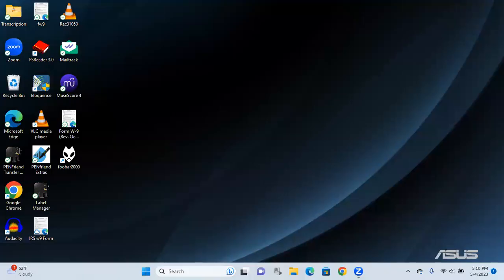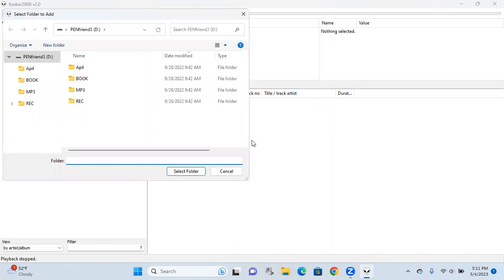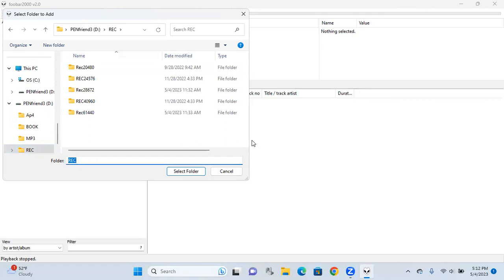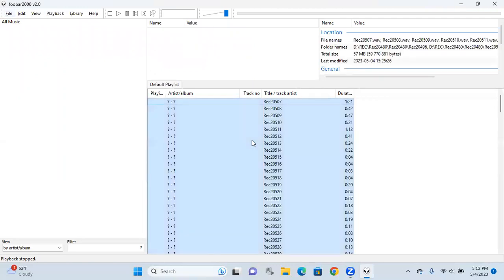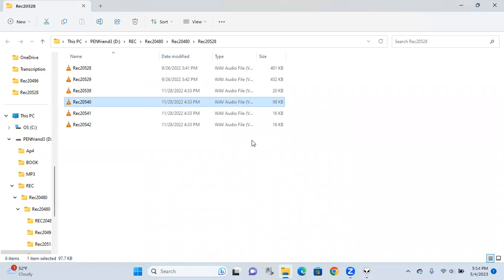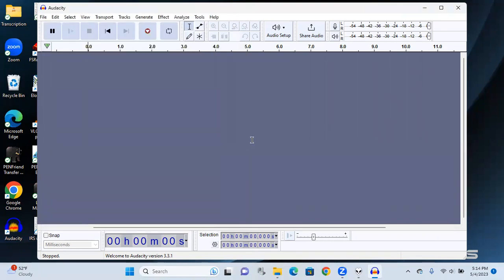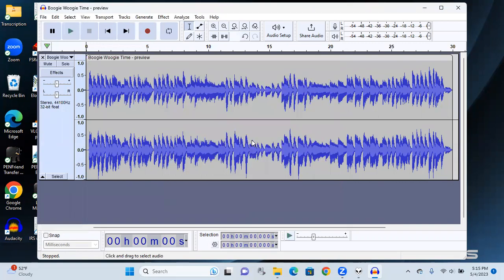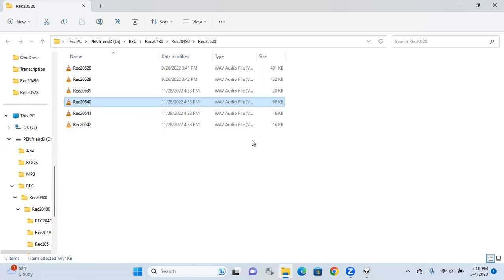Add Music, Or Just About Anything, to Existing Penfriend Labels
The Penfriend is a labeling system for the blind where you record audio onto stickers. This can be used to label anything, like medicine bottles and canned goods. One interesting thing I discovered is you can overwrite existing recordings with just about anything you want. In this tutorial, I'll explain how this is done. Note from what I understand, this is only possible on the Penfriend 3.